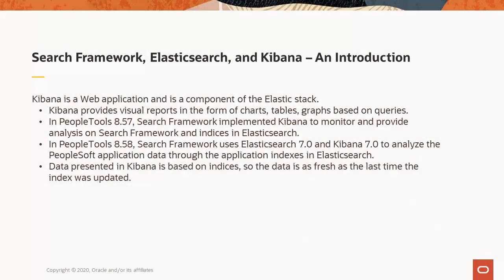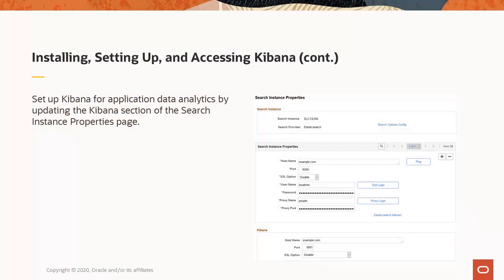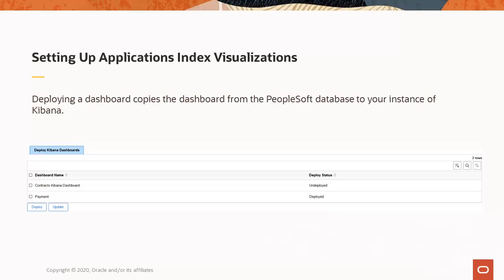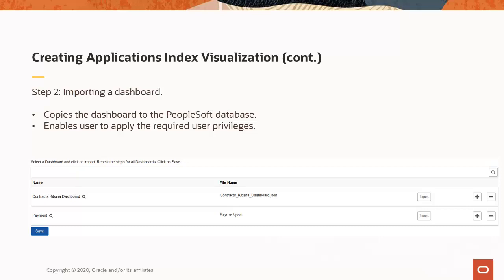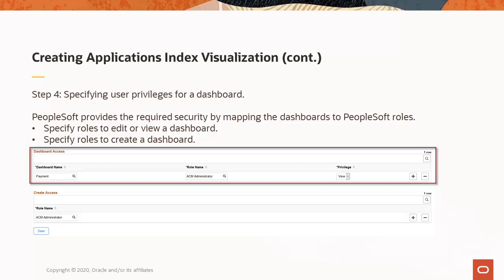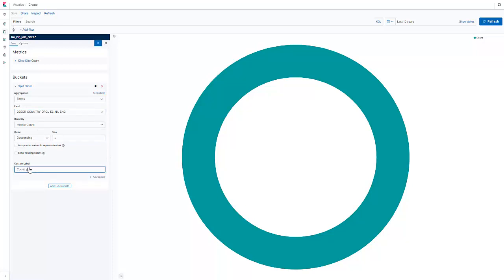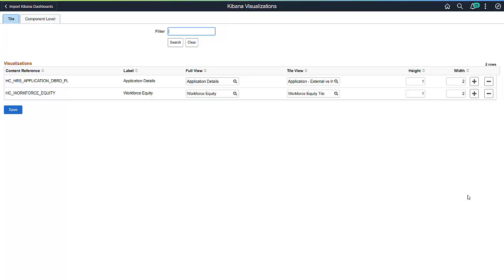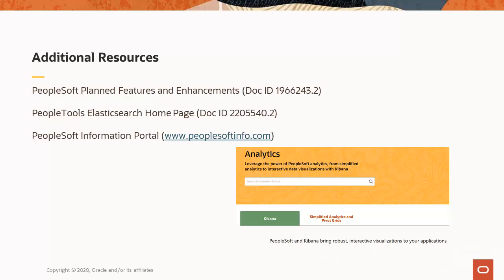PeopleSoft Spotlight Series: Working with Kibana Using PeopleTools 8.58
This video discusses the following topics:
   Search Framework, Elasticsearch, and Kibana – An Introduction
   Installing, Setting Up, and Accessing Kibana
   Setting Up Applications-Data Index Visualizations
   Additional Resources